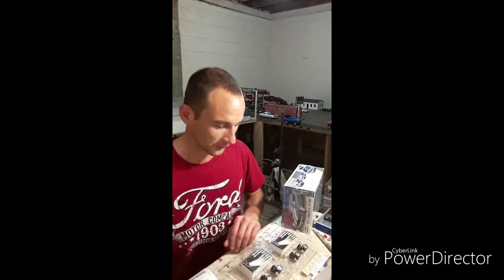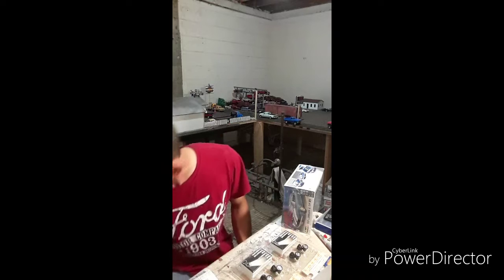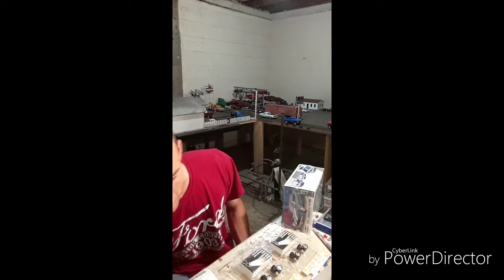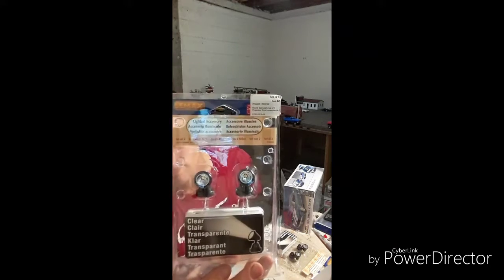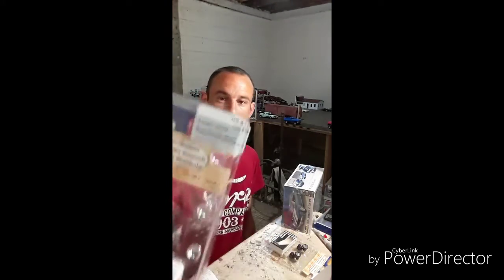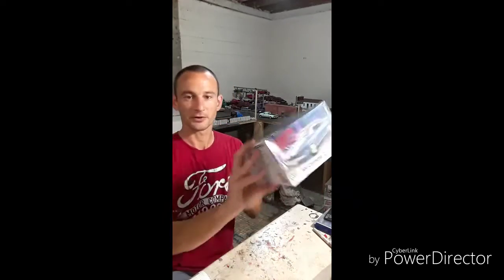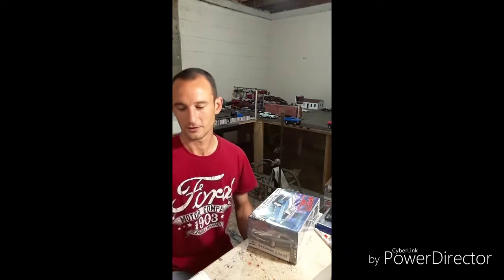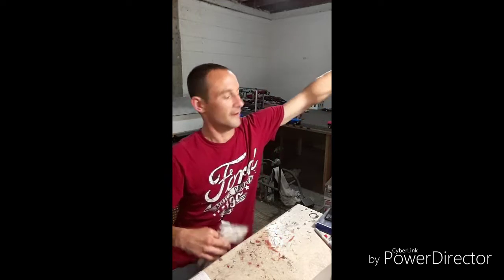QUICK SATURDAY UPDATE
Went micheals got some good stuff at an awesome price